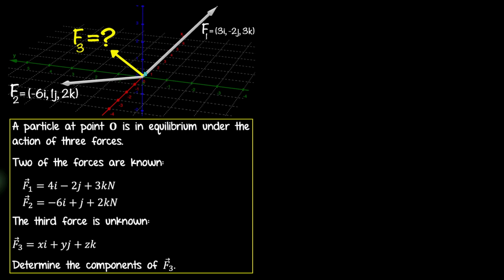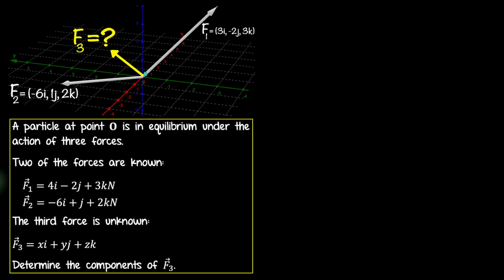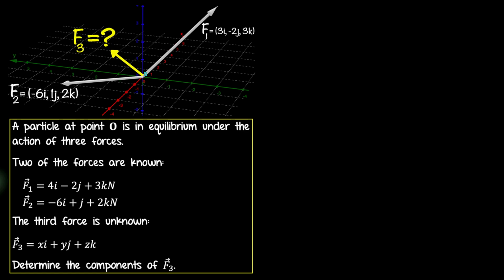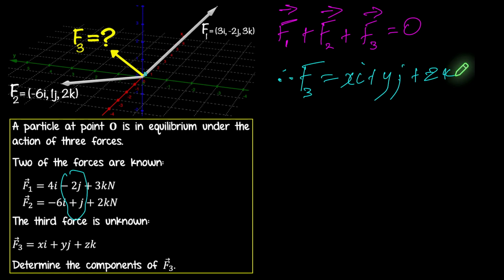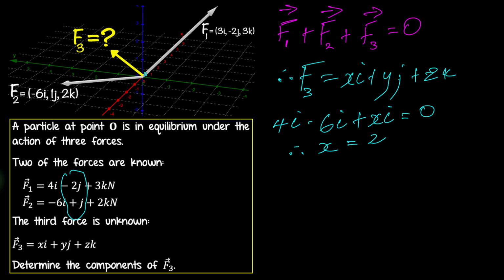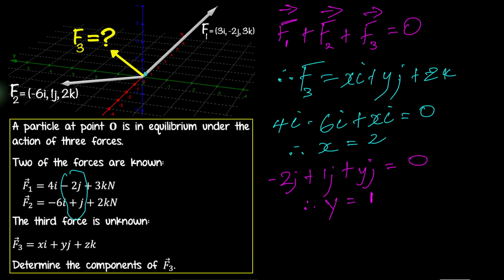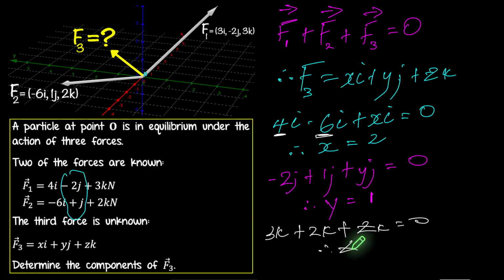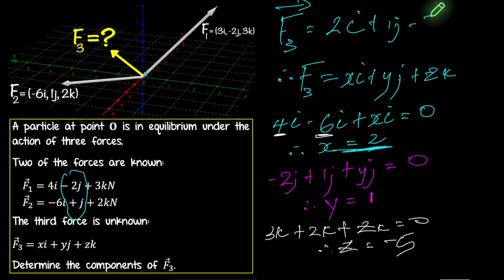Equilibrium of a Particle in 3D | Solved Example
Equilibrium of a particle in 3D explained step-by-step using vector mechanics. In this solved example, we determine the unknown force required for equilibrium in a three-dimensional force system using i, j, k vector components. This method is fundamental in engineering mechanics, statics, and vector mechanics, especially when analysing particles acted upon by multiple forces in three dimensions.

When a particle is in equilibrium, the resultant force must be zero. This means the sum of all force components in the x, y, and z directions must equal zero. In this tutorial, we apply the equilibrium equations for a particle in 3D to determine the components of the unknown force vector.

Using the known forces expressed in Cartesian vector form, we apply vector addition and equilibrium conditions to solve for the unknown components of the third force. This approach is widely used in engineering statics, structural analysis, and physics problems involving three-dimensional force systems.

Understanding 3D equilibrium of a particle is essential before moving on to more advanced topics such as moments of forces in 3D, rigid body equilibrium, and cross product methods for moments. This lesson provides a clear and structured example to help students build a strong foundation in vector-based statics problems.

This video is part of a step-by-step engineering mechanics series designed to help students master key topics through clear worked examples and visual explanations.

Topics covered in this lesson include equilibrium of a particle in 3D, vector addition using i j k notation, solving for unknown force components, and analysis of three-dimensional force systems in statics.